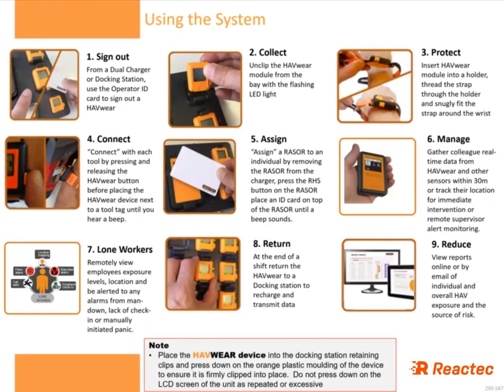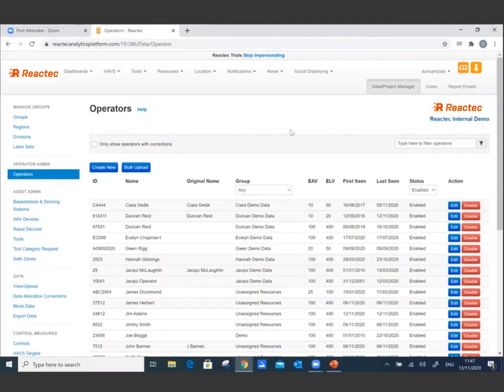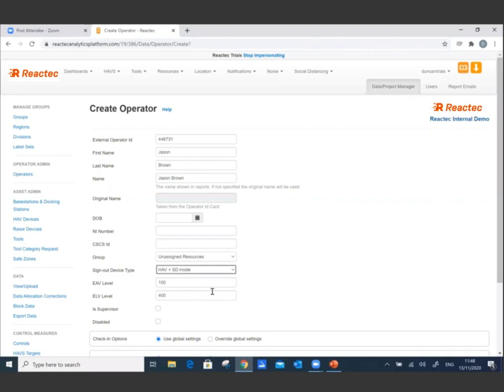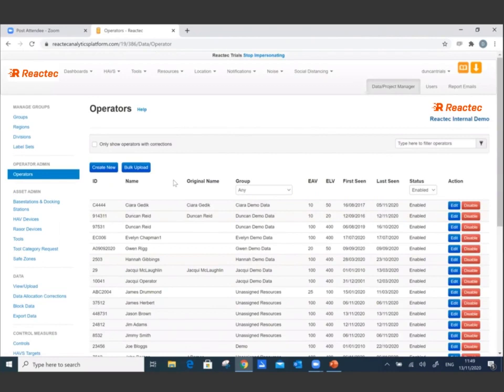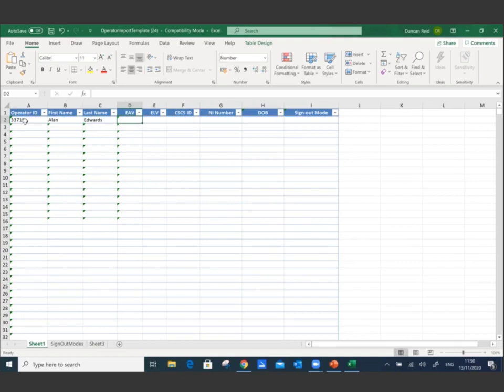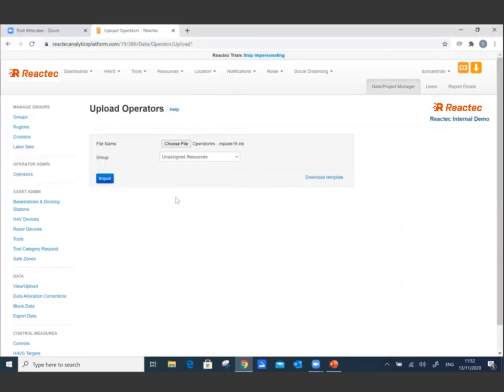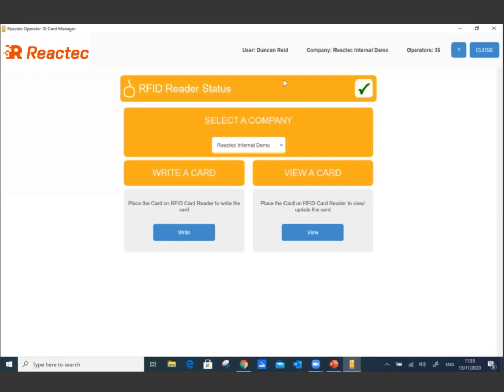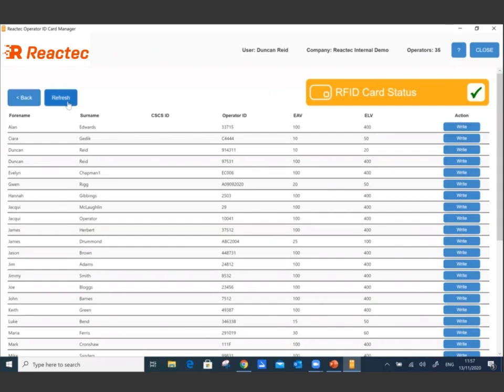HAVWEAR - How to Program Operator ID Cards - Reactec Training Video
This short video demonstrates how to programme Operator ID Cards for Reactec's HAVS Monitoring Device - HAVWEAR.